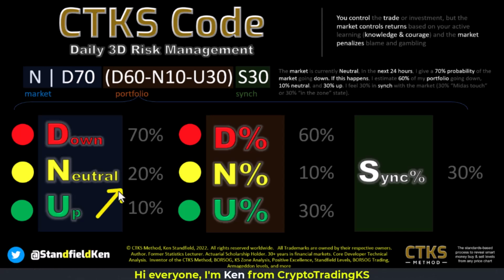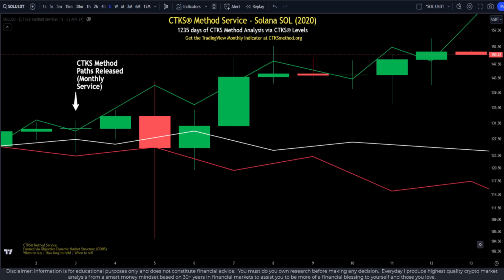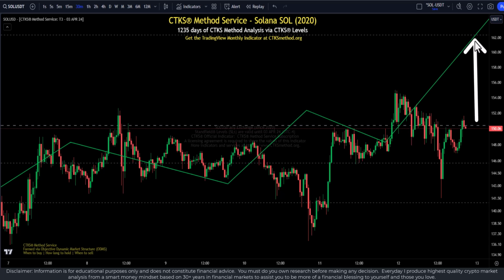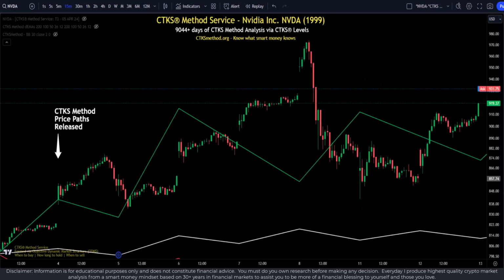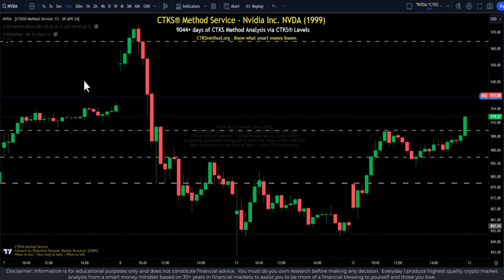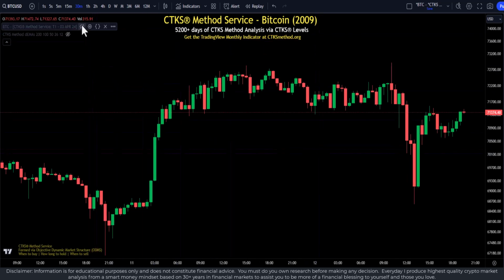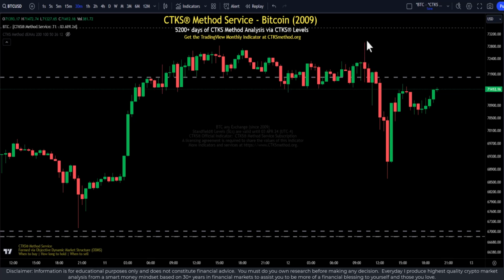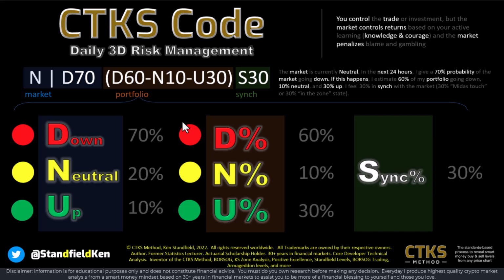If you can't do this ... you're in trouble [CTKSMethod BTC SOL NVDA SPX DXY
Investing and trading can feel like being strapped to a rollercoaster - breathtaking views and drops ... I'll give you practical tips and tricks to unlock your profitability.  Profit depends on knowing, not hoping, guessing, or praying.